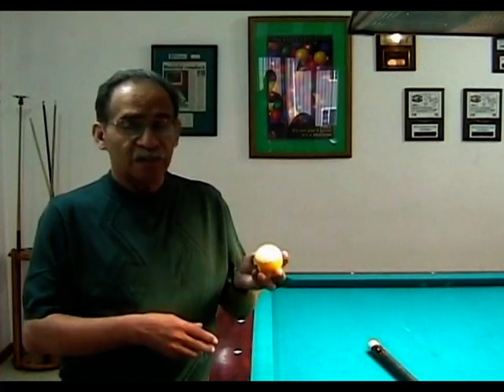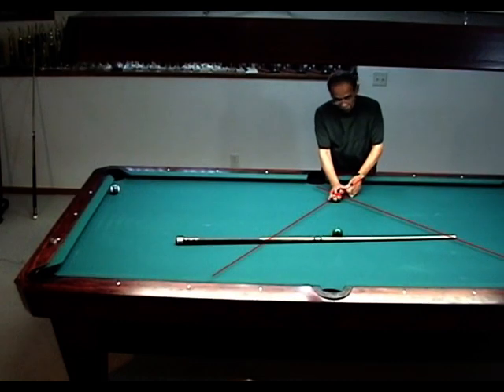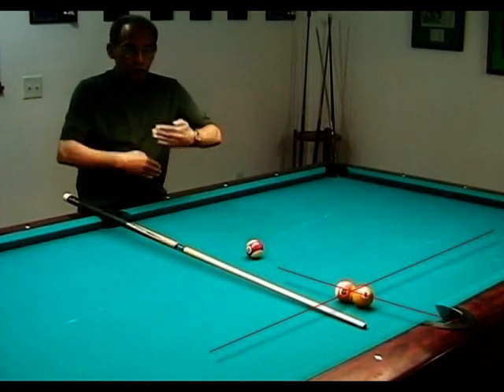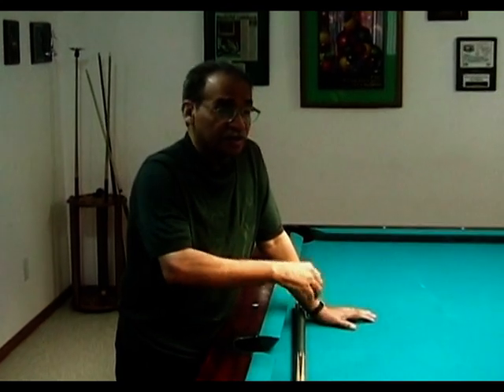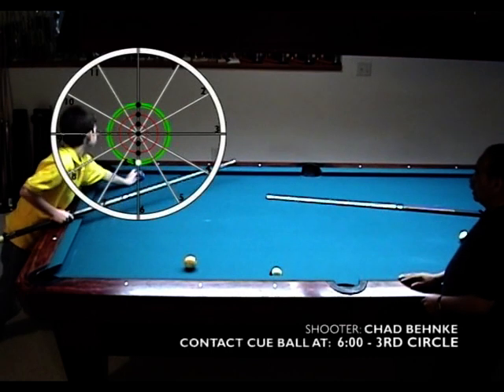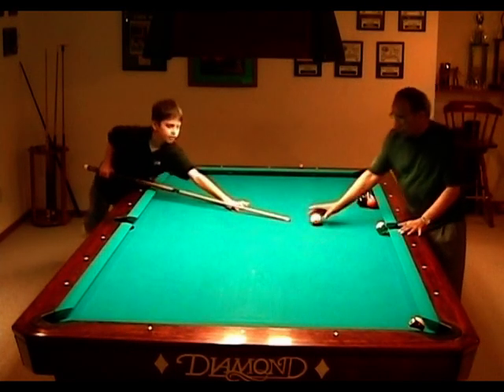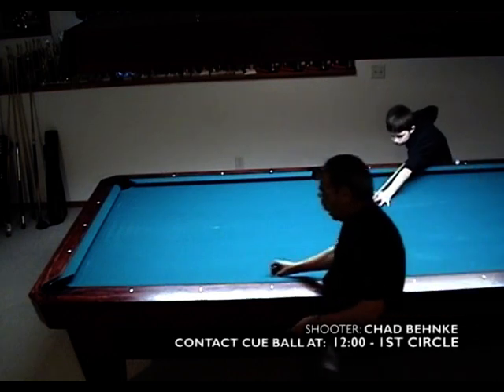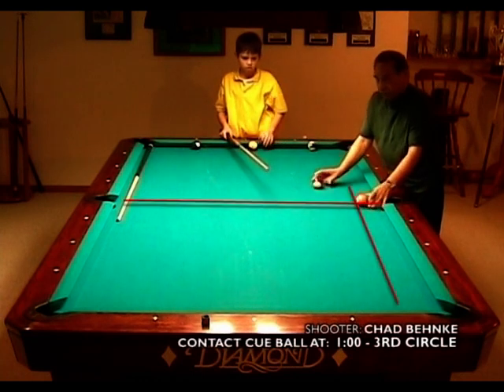BELAJAR BILLIARD 1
BELAJAR BILLIARD